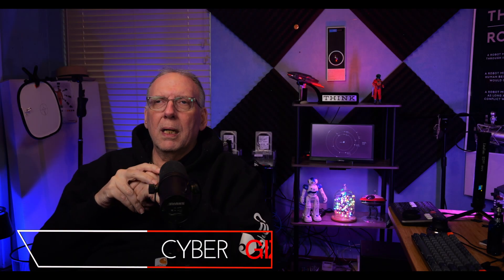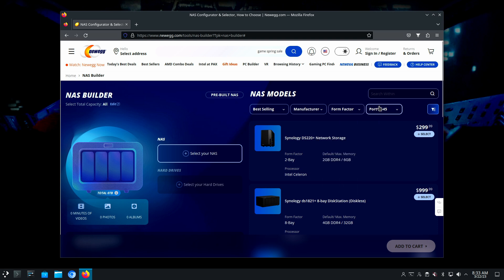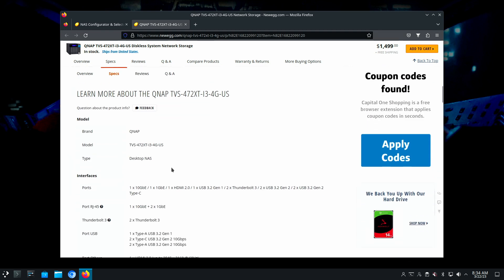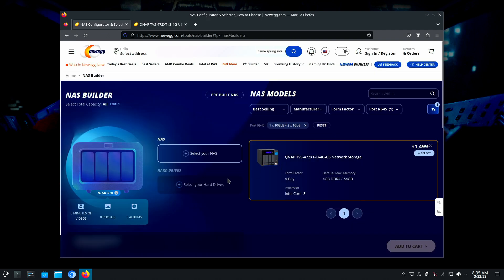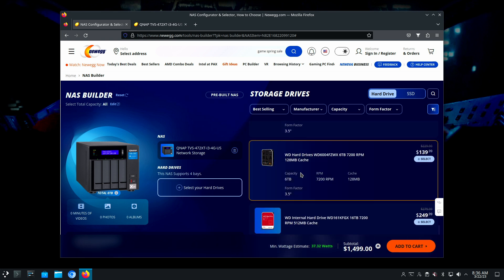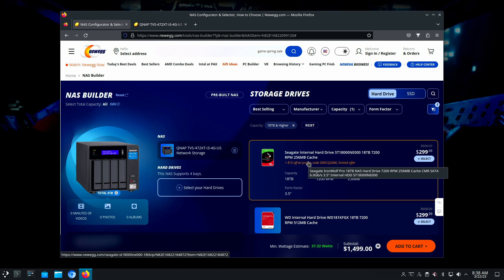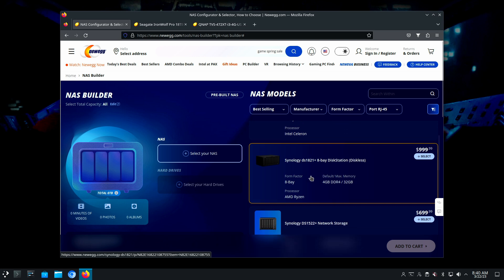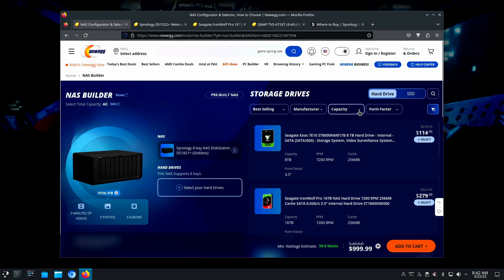NAS Builder by NewEgg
Saw this today and thought I would share it with you all.  A Network Attached Storage (NAS) builder which was put together by Newegg to help us pick and choose the right NAS for our needs.  The tool allows for configuration with hard disk (spinning rust) or SSD drives.  You can choose from different networking solutions from 1 GB up to 10 GB/. The tool shows how much disk you will have depending on the RAID level you choose as well as showing the amount of power you can expect to use.